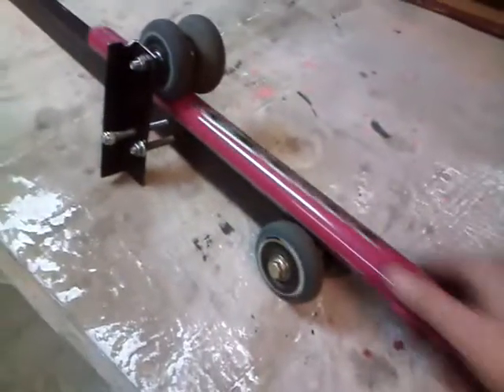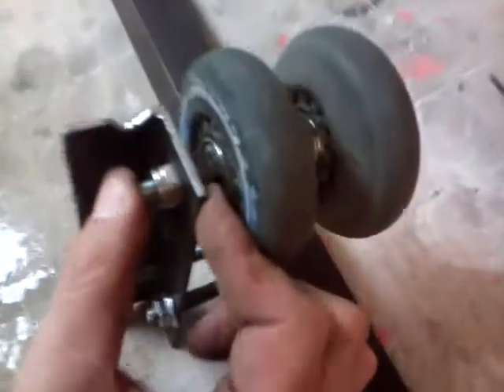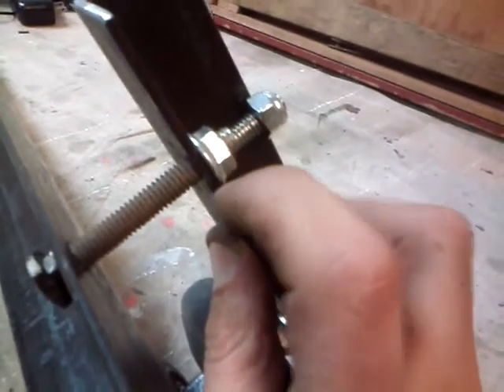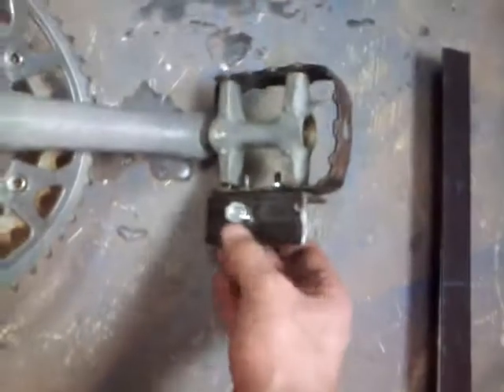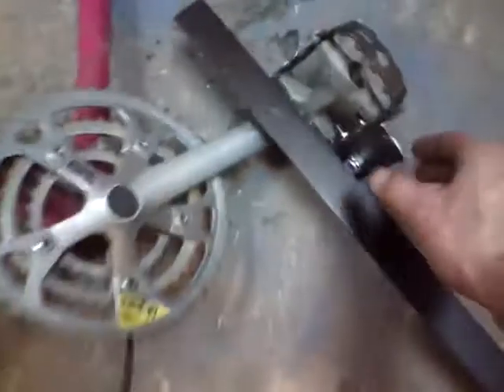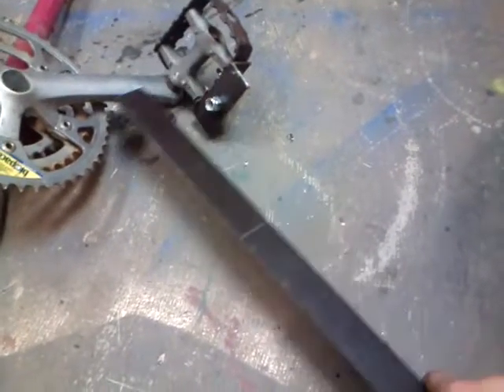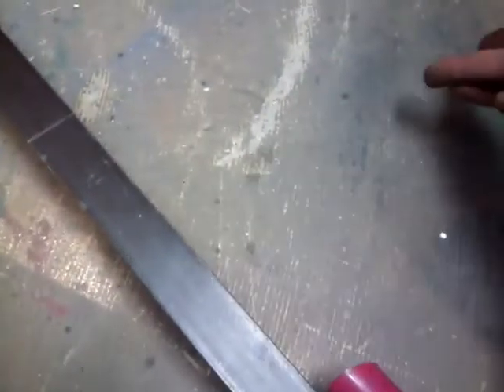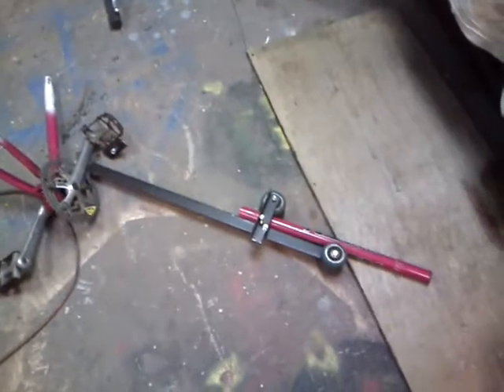Social Velomobile Elliptical Pedal Prototype